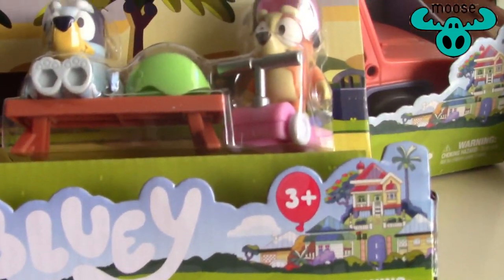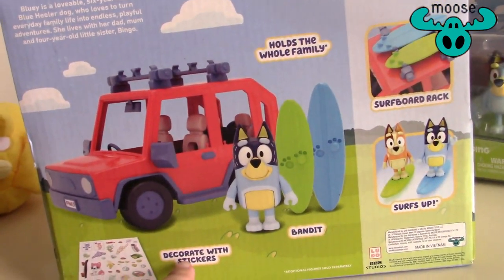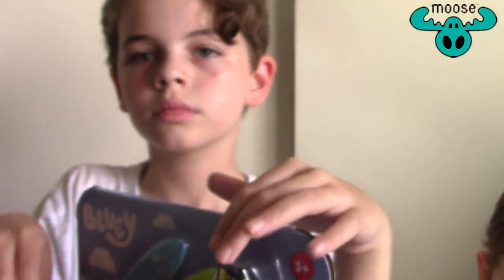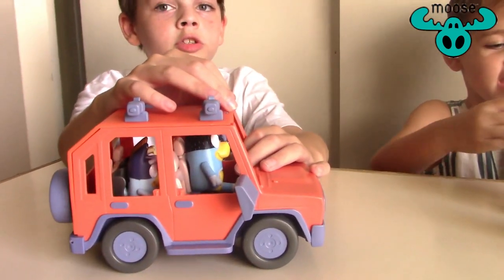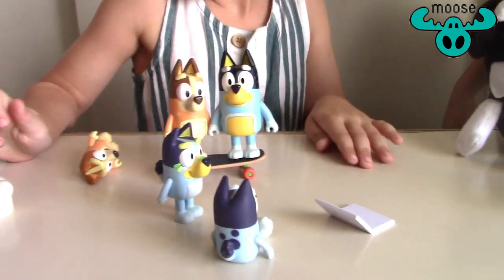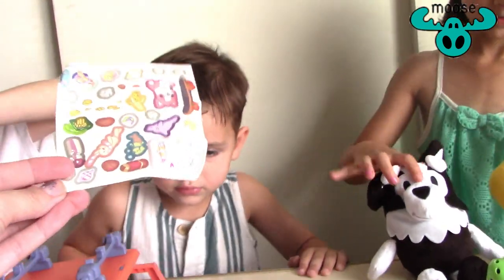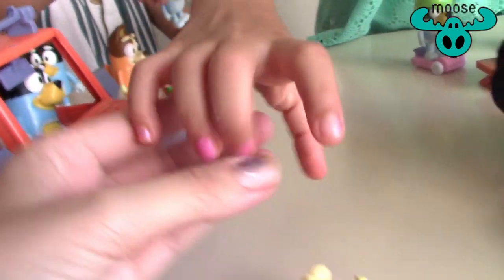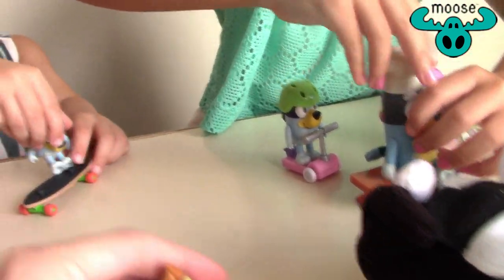Bluey Toy Unboxing | Blueys Toys Playsets By Moose Toys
In Today's video we are unboxing the new Bluey Toys Playset By Moose Toys. We had so much opening and playing with these. We hope you enjoyed playing with us.